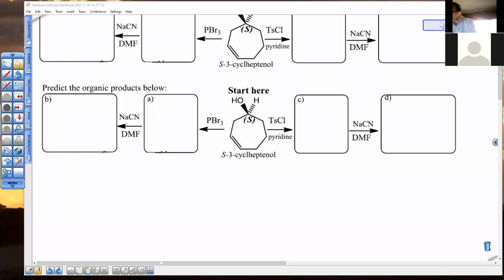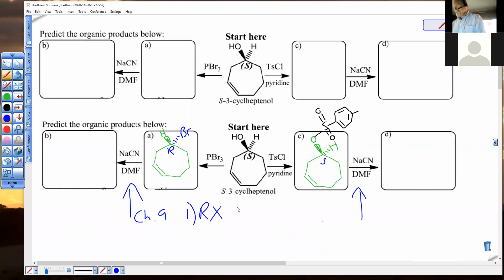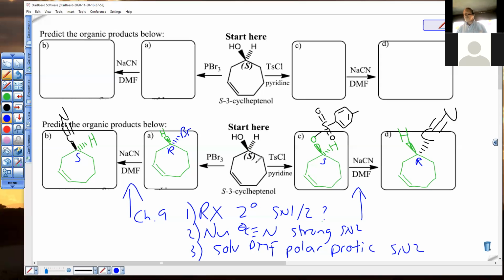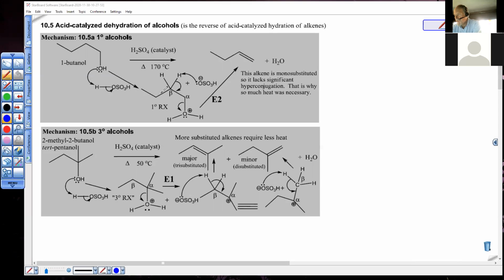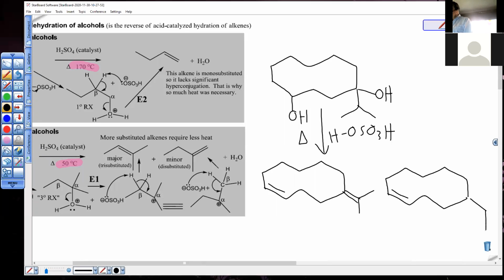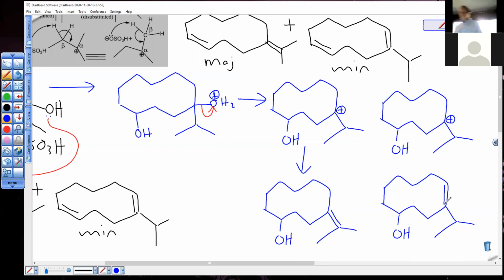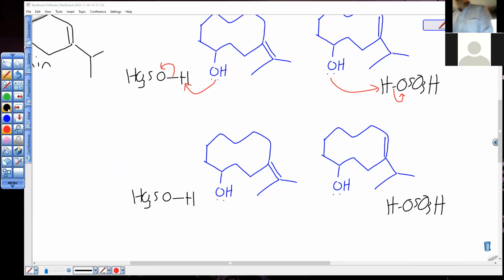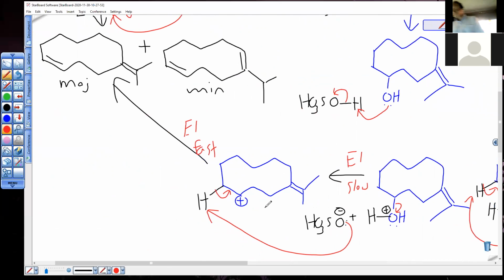zoom Chem241 11 30 20 Segment 3